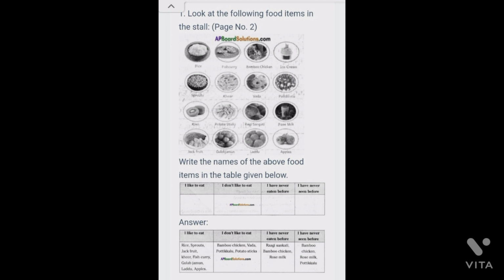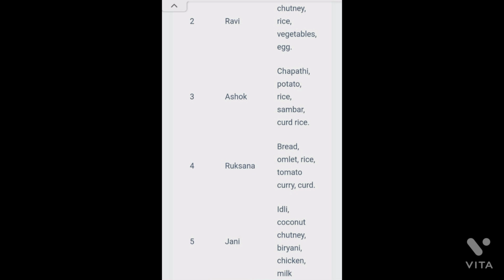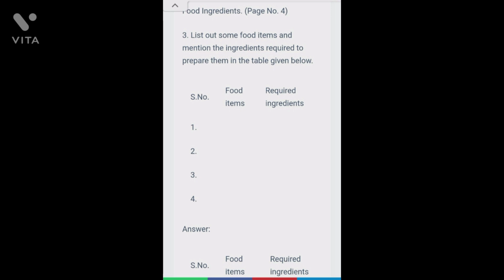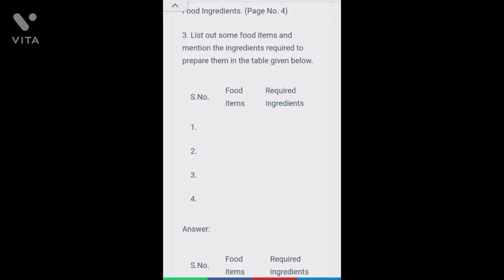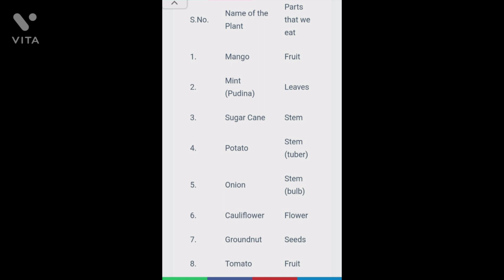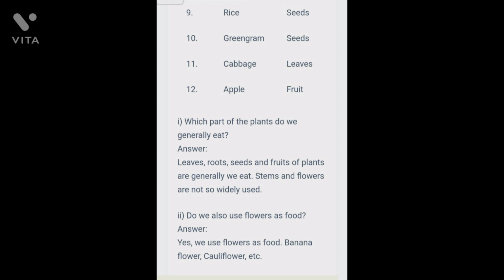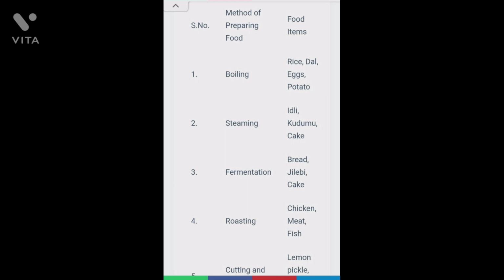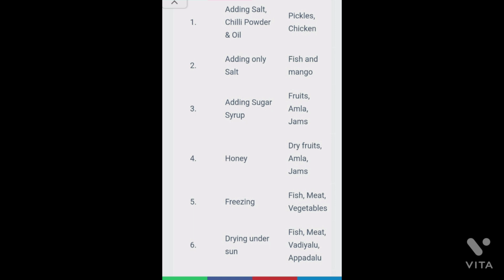science - class 6th lesson name:- food components of food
Our Food
Food is any substance consumed to provide nutritional support for an organism. Food is usually of plant, animal, or fungal origin, and contains essential nutrients, such as carbohydrates, fats, proteins, vitamins, or minerals. The substance is ingested by an organism and assimilated by the organism's cells to provide energy, maintain life, or stimulate growth. Different species of animals have different feeding behaviours that satisfy the needs of their unique metabolisms, often evolved to fill a specific ecological niche within specific geographical contexts.

Class 6 Science Chapter 1 Our Food Solution:
(1) What are the common food items usually eaten by you?

Ans. Rice, dal, vegetable, milk, bread, jam etc are the common food items usually I eat.

(2) Find out the ingredients of the given food items:

Pachipulusu, coconut chutney, jilebi, onion pakodi

Ans. Pachipulusu: Roasted brinjal, Green Chillies, Onion, Coriander, Curry leaves, Cumin, Tamarind, Salt.

Coconut Chutney: Coconut pieces, Chilies, Cumin, Ginger, Salt, Bengal gram dal, Black gram dal.

Jilebi: Rice powder, Black gram powder, Jaggery, Sun flower Oil.

Onion Pakodi: Onions, Chilies, Bengal gram dal powder, Rice Powder, Salt, Sunflower Oil.